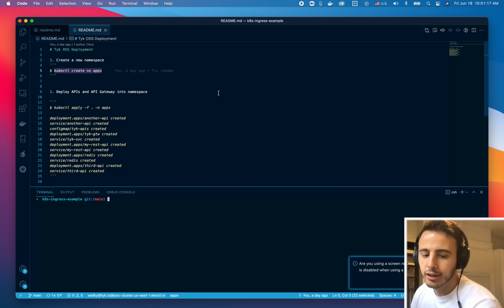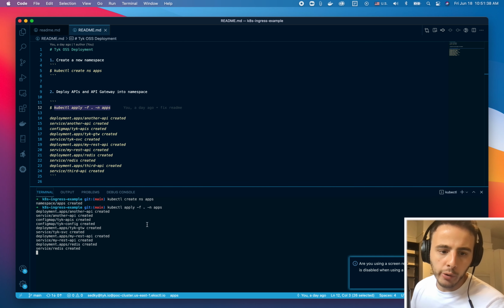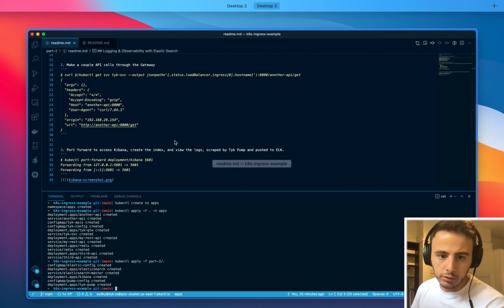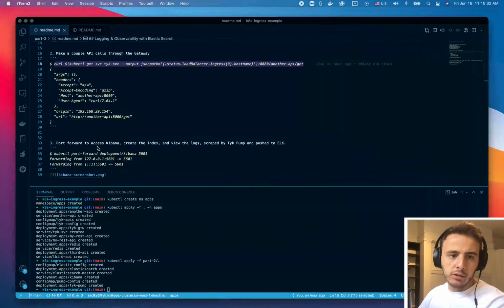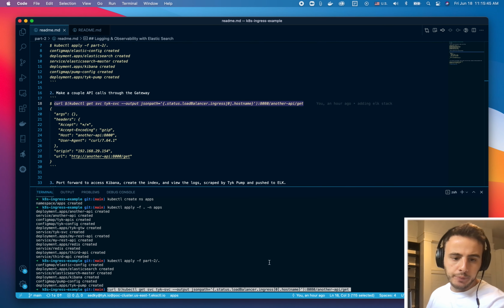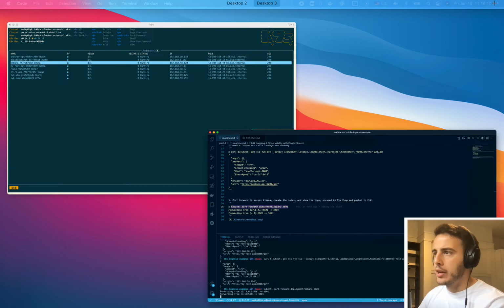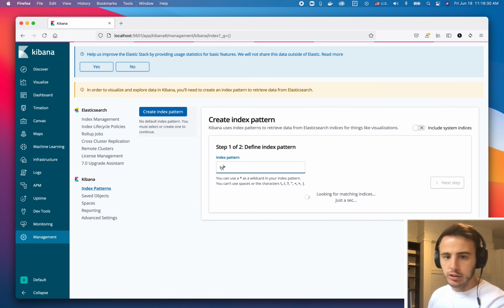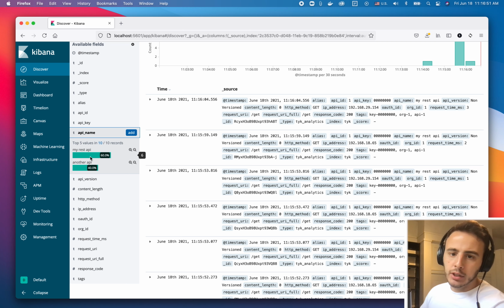Kubernetes Ingress - APIs to API Analytics in 2 minutes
Let me show you how to add full-blown API analytics, logging, and observability for your APIs in a Kubernetes (K8S) cluster, using only OSS (free) tools, such as Elastic Search & Kibana (ELK), and Tyk Gateway and Tyk Pump.